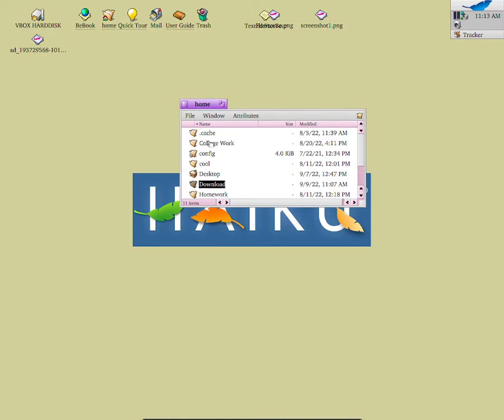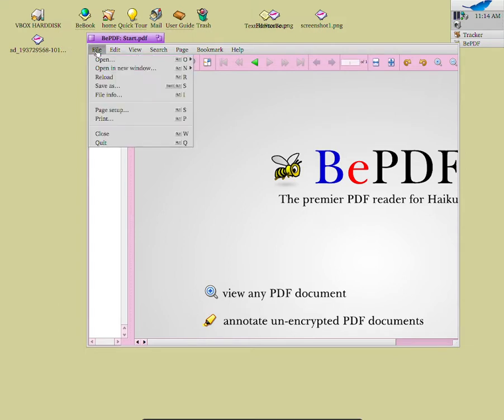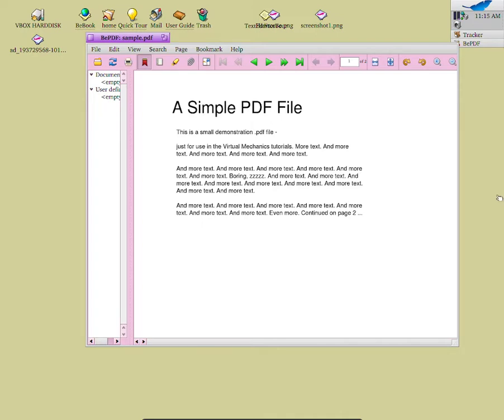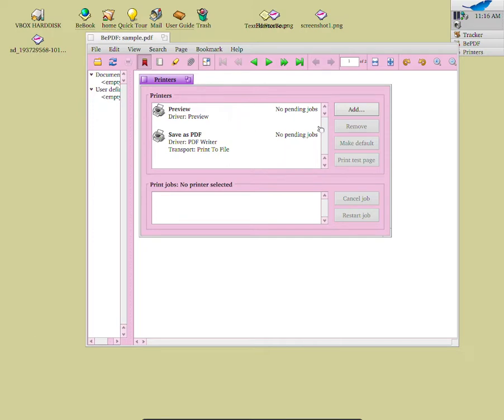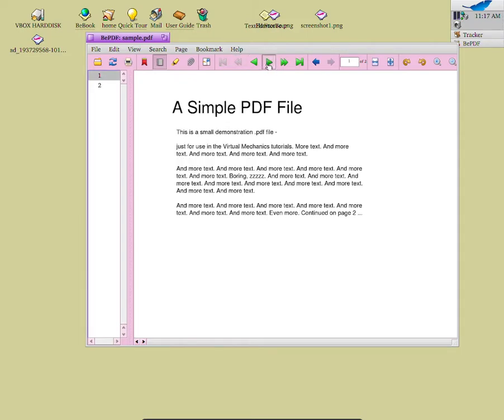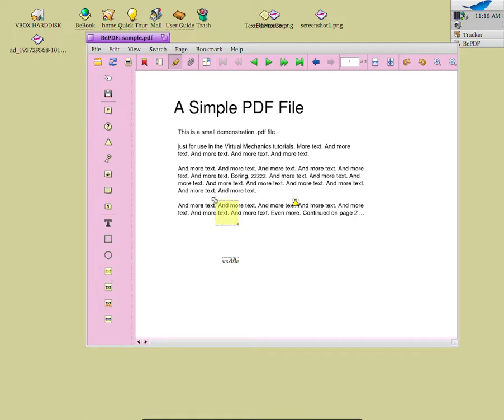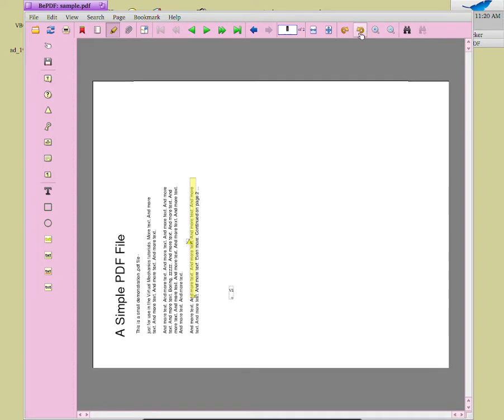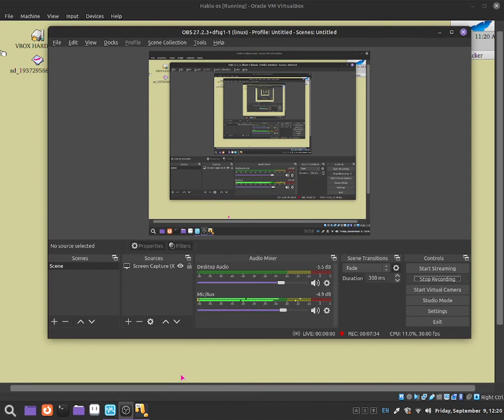Haiku OS - How to view PDF documents (BePDF)?